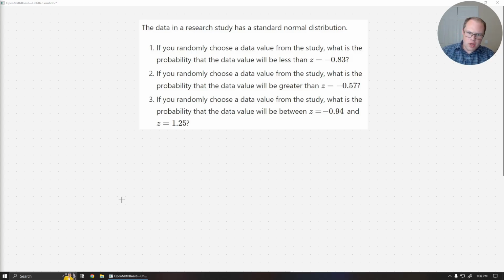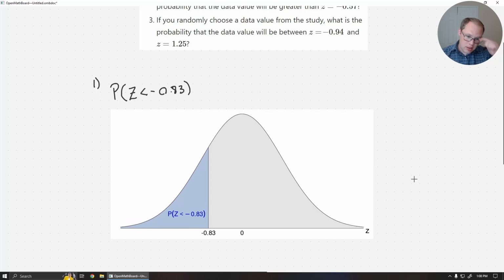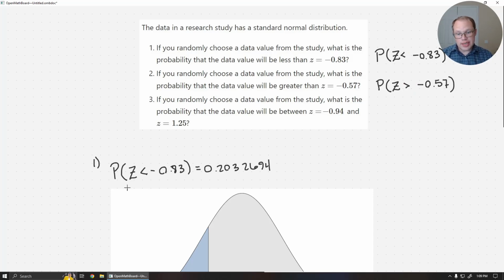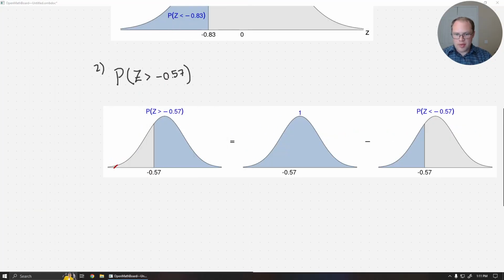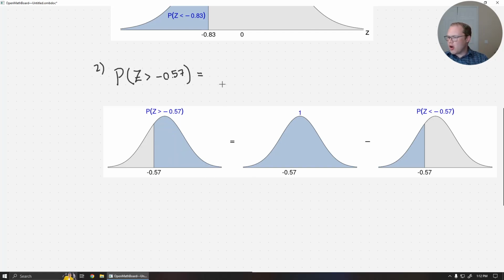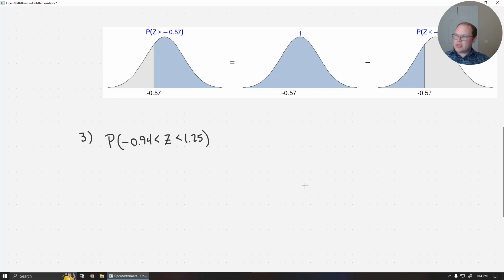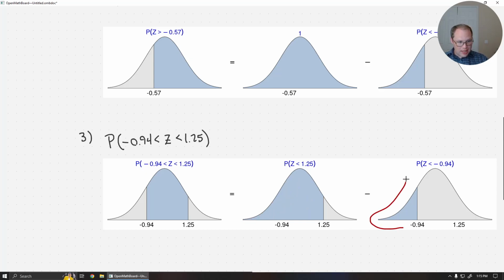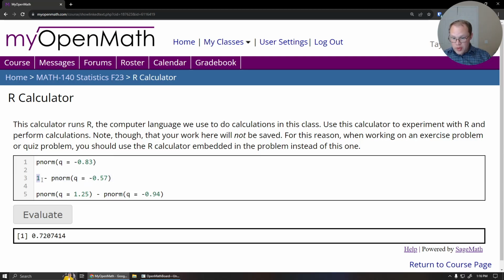4.2 Example 4